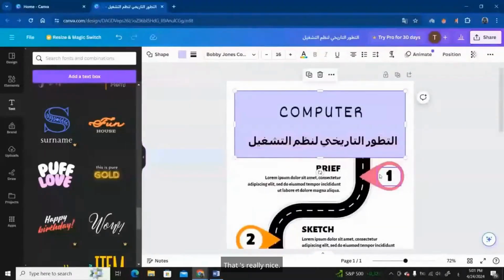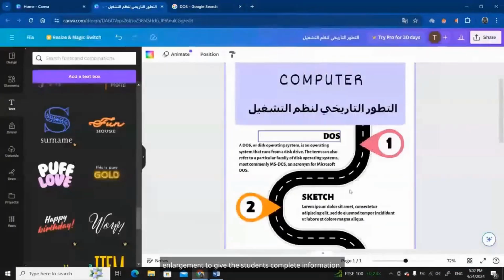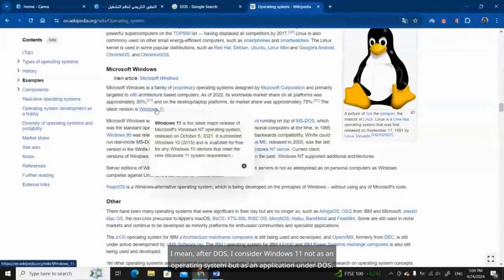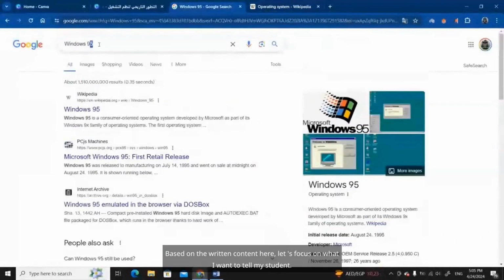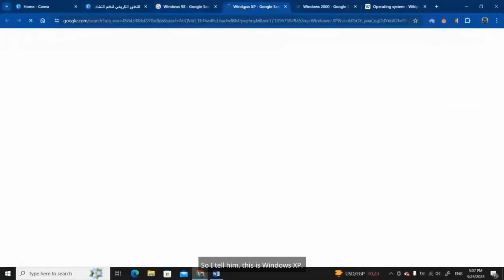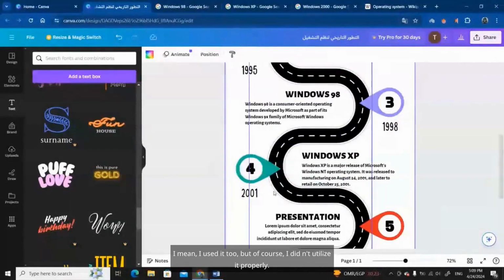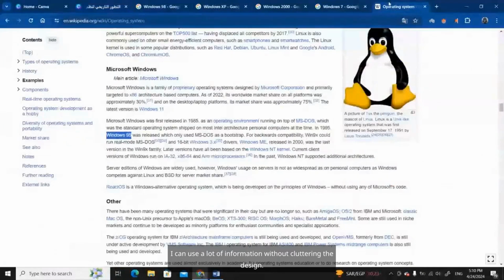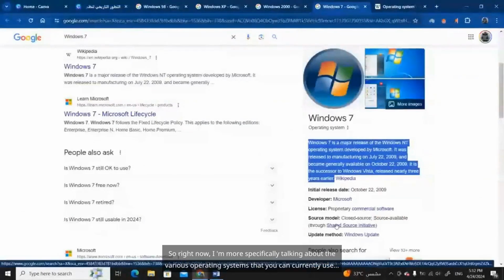19- Static and Animated Infographic Applications in eLearning